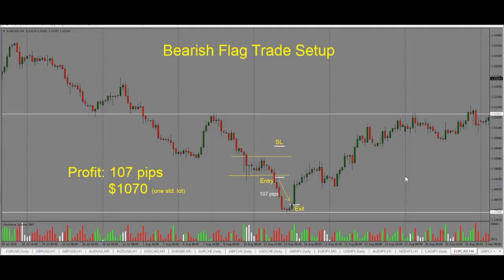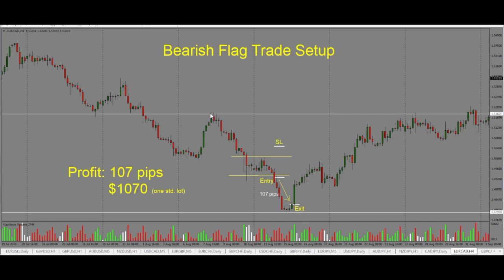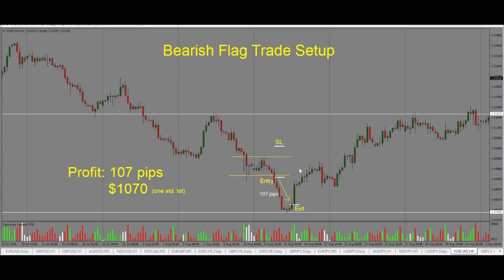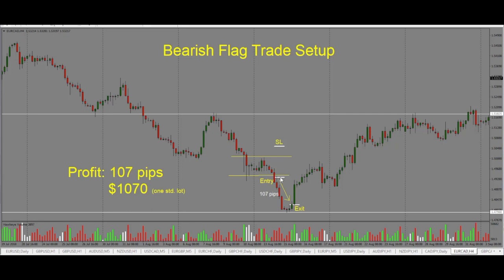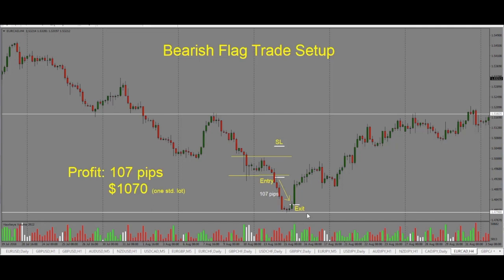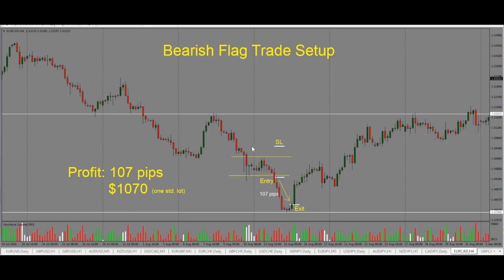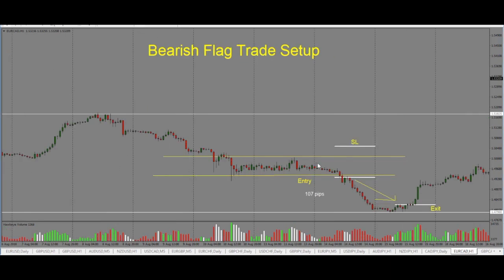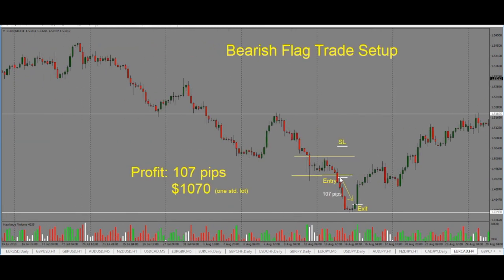Episode 230: Trading Bearish Flags In Forex- Trade Set-up Strategies - Best Candlestick Patterns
A bearish flag set-up is a bearish continuation pattern and in this case, price dropped and went into a sideways consolidation and now we are looking for price to drop further.

Today, in this Episode, I will show you how to identify a bearish flag, where to place your stop loss and how to exit the trade profitably.

Episode Highlights:

Trading (00:43)